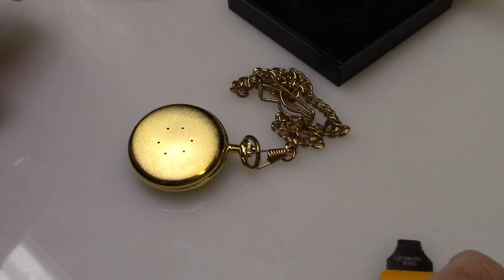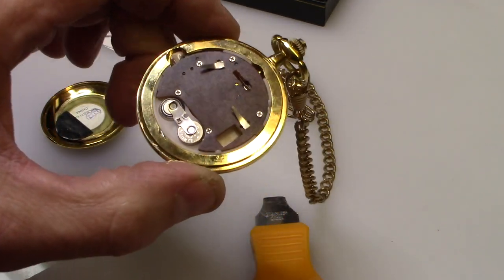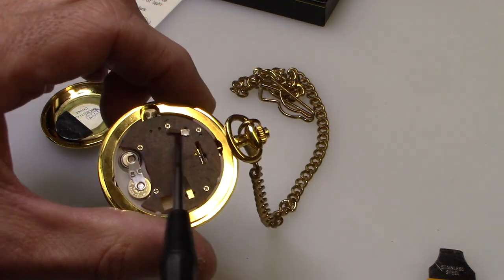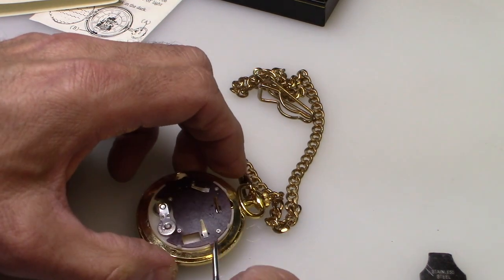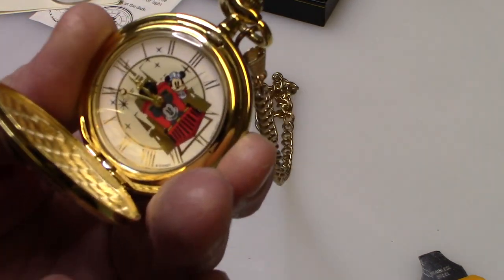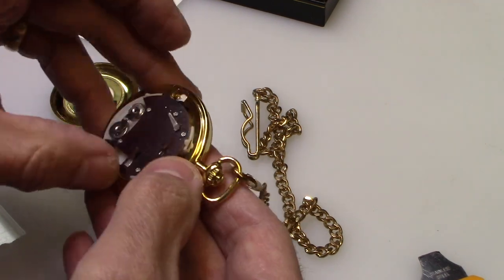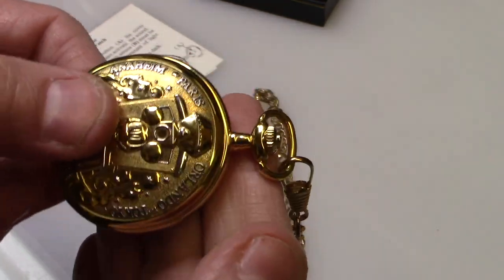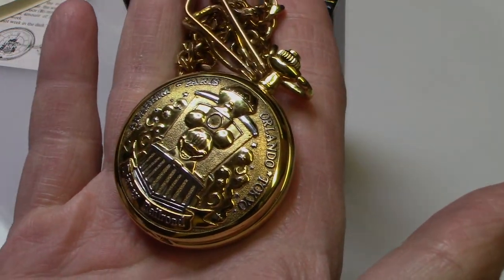How to change a Disney Majesti Sound pocket watch battery Mickey Mouse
This video is about How to change a Majesti Sound pocket watch battery
Energizer 377/376 Silver Oxide 10 Batteries